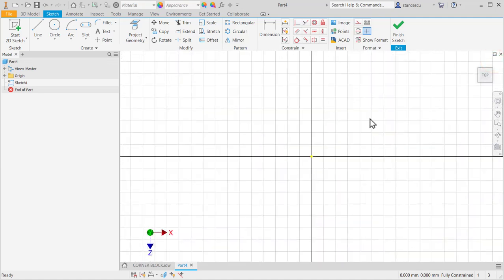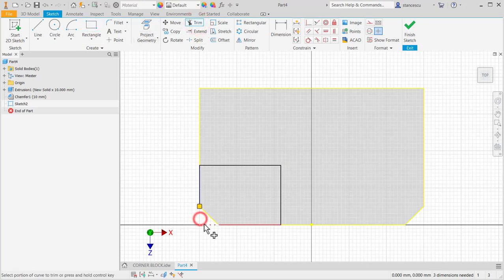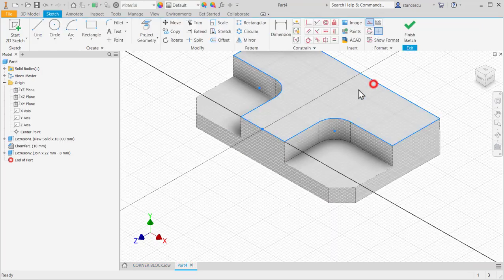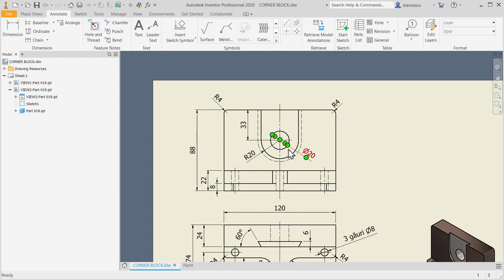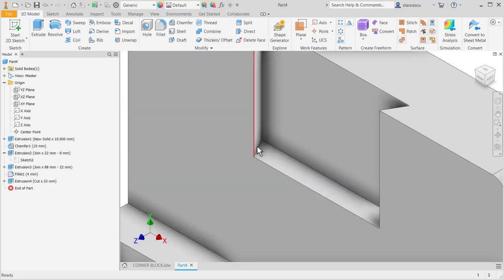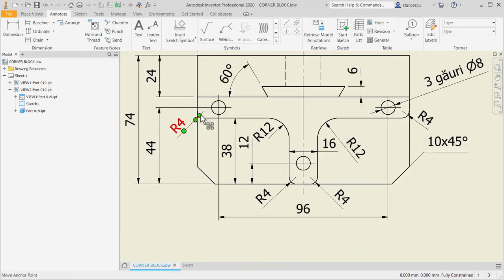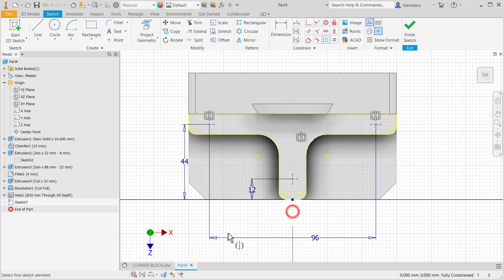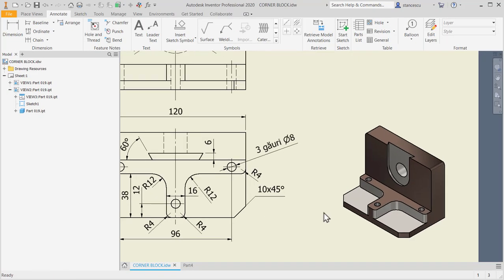Tutorial Inventor - 059 CORNER BLOCK (Part-019)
MISTAKE! My friend @MrRick76 noted that the first extrusion must be 8 and it is 10